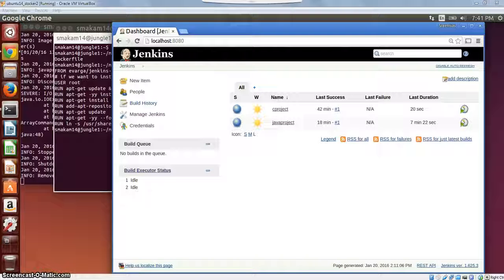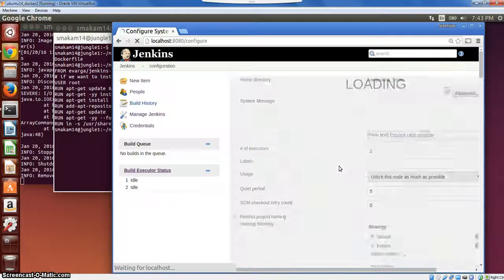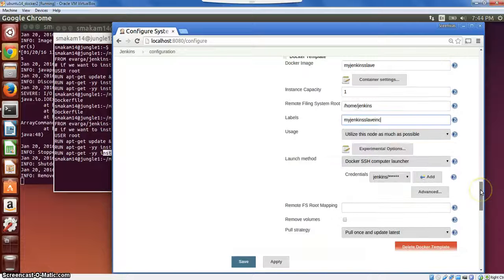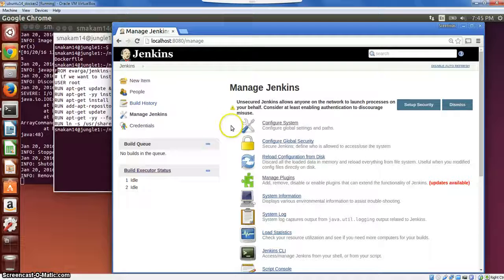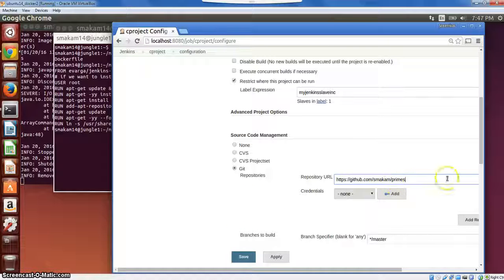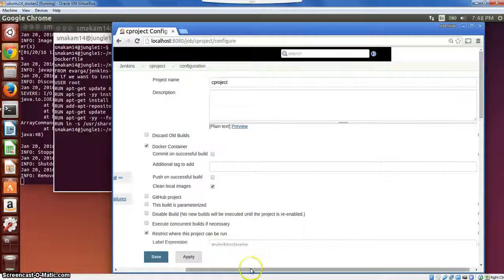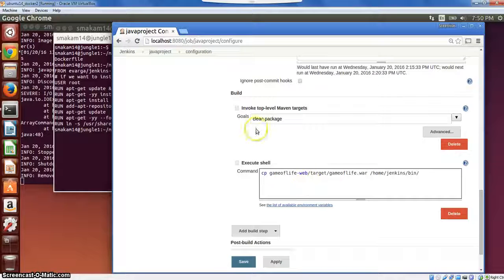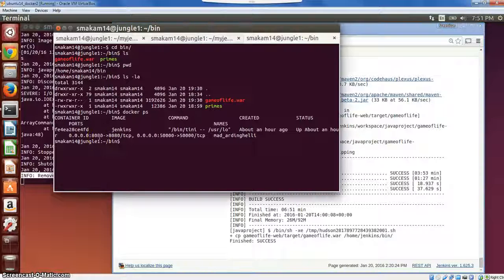Jenkins slave with multiple Docker executors